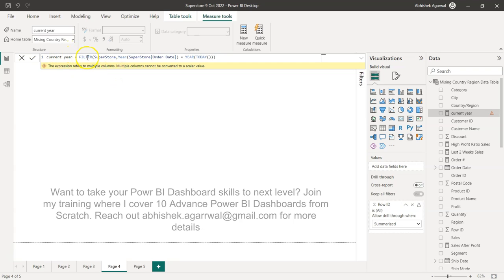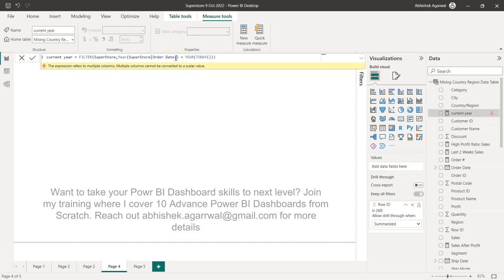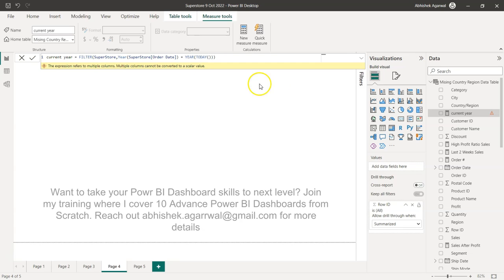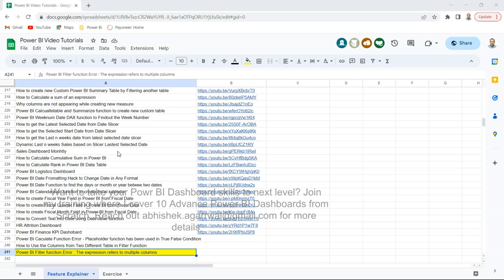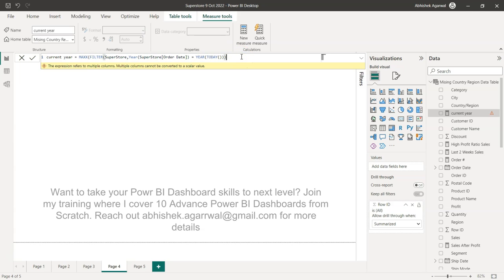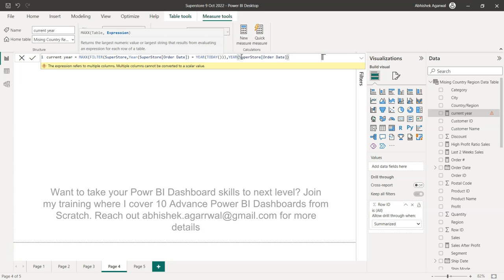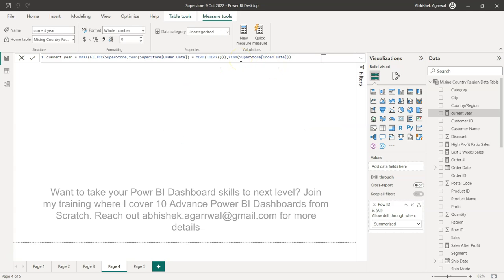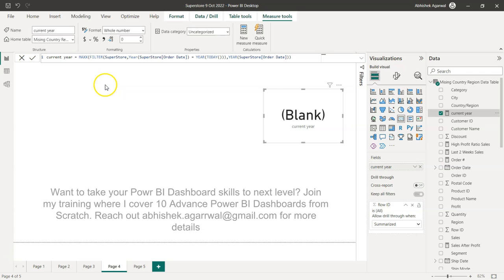Power BI Filter function Error - The expression refers to multiple columns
In this power bi tutorial video I am looking at the filter function error "The Expression refers to multiple columns" where I'll show you why this error comes and how to resolve it.